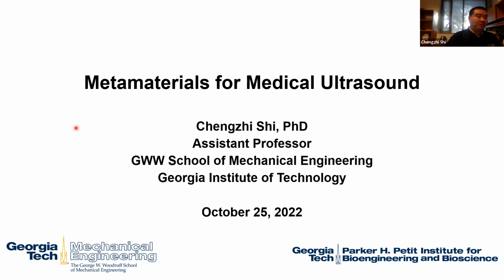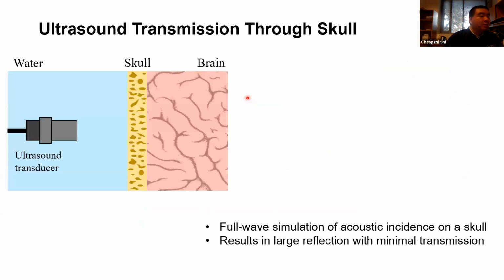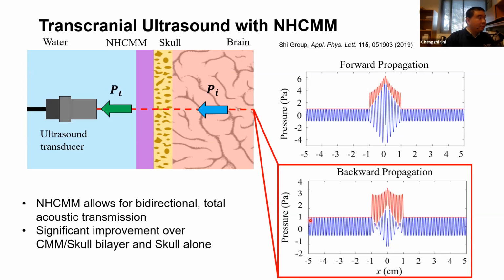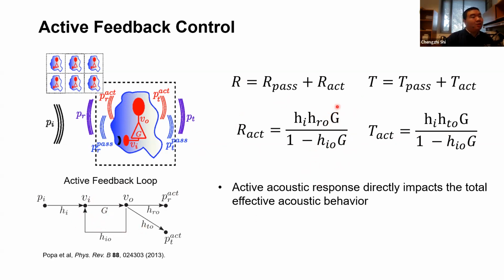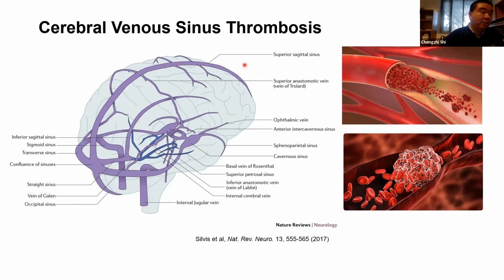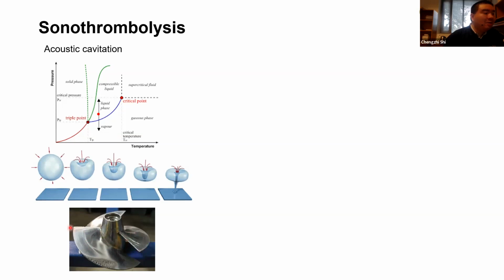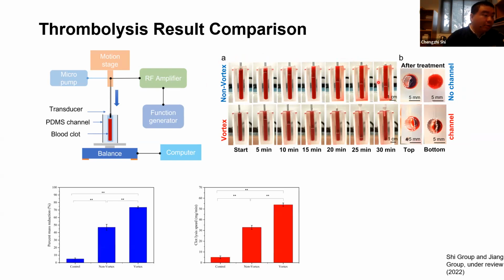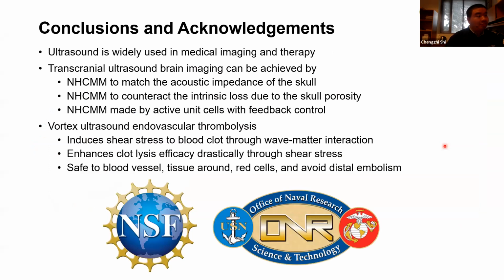MetaMAT’s 2nd webinar S3 - 25.10.2022 - Presentation - Chengzhi Shi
Seminar 2nd S3, Tuesday 25th October 2022, 14:00 (London Time)

Title: Metamaterials for Medical Ultrasound

Speaker: Chengzhi Shi (GWW School of Mechanical Engineering, Georgia Institute of Technology, Atlanta)

Abstract: The development of acoustic metamaterials and the resulted manipulation of ultrasound wave propagation have led to many important technologies that can potentially be applied in medical diagnostics and therapy such as transcranial ultrasound, enhanced cavitation effect for histotripsy and thrombolysis, and noninvasive kidney stone management. In this talk, we will focus on two metamaterial applications in medical imaging and therapy: transcranial imaging enabled by non-Hermitian complementary acoustic metamaterial (NHCMM) and fast sonothrombolysis through vortex ultrasound induced shear stress. High-resolution transcranial imaging using noninvasive high-frequency ultrasound is challenging due to the impedance mismatch between skull and soft tissues and the intrinsic loss because of the porous skull. The development of active NHCMM can compensate the transmission loss resulting from both effects simultaneously that enhances transcranial transmission for high-resolution imaging. For the treatment of blood clots, sonothrombolysis has been demonstrated to be effective. However, the treatment usually last for more than 15 hours when treating large clot, which is undesirable for the patient and surgeon and can sometimes before life threatening for severe cases of cerebral venous sinus thrombosis (CVST). The active metasurface generated vortex ultrasound induces contactless shear stress in the blood clot that drastically enhances fibrinolysis in blood clots that remarkably reduce the required treatment time with low risk of hemorrhage, especially in treating large, completely occluded, acute clots. Such capability makes the vortex ultrasound based endovascular sonothrombolysis a life-saving tool for severe cerebral venous sinus thrombosis, which has an increasing trend among young patients due to the COVID-19 pandemic.